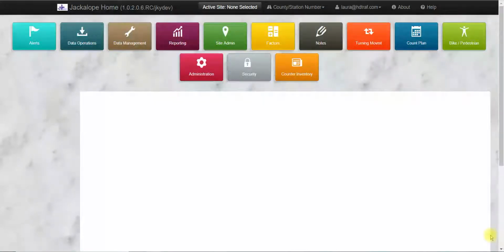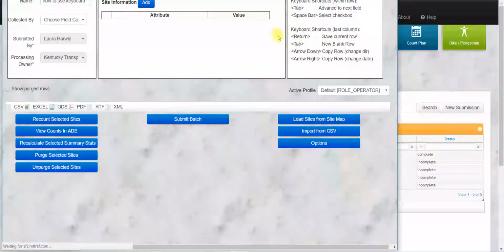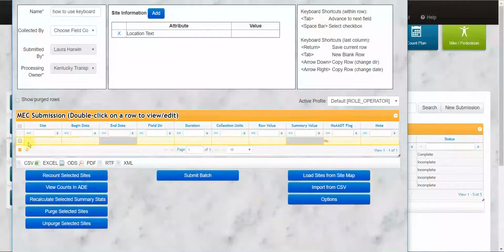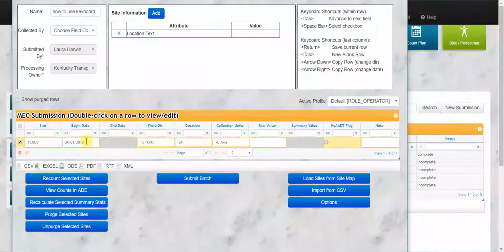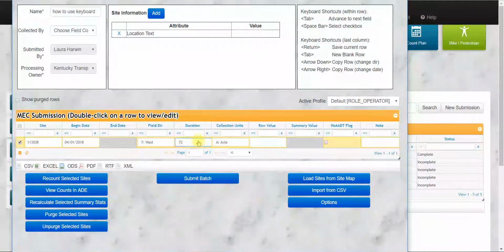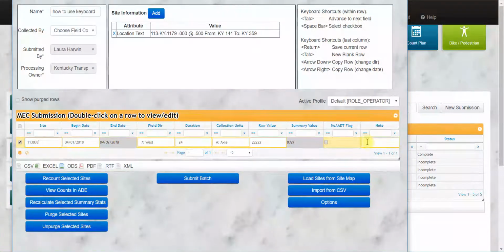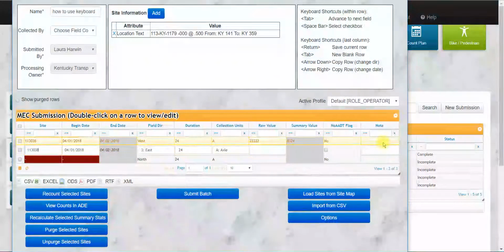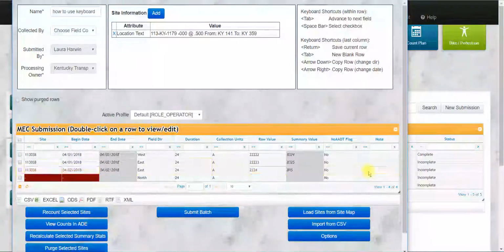Manual Count Entry Keyboard Short Cuts